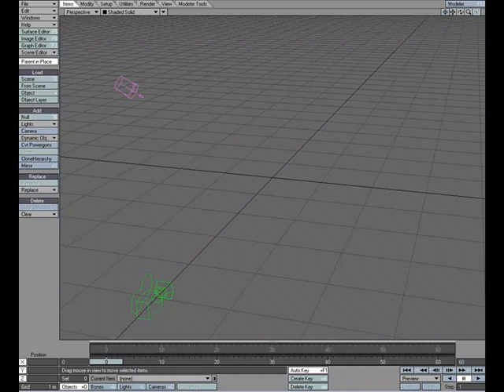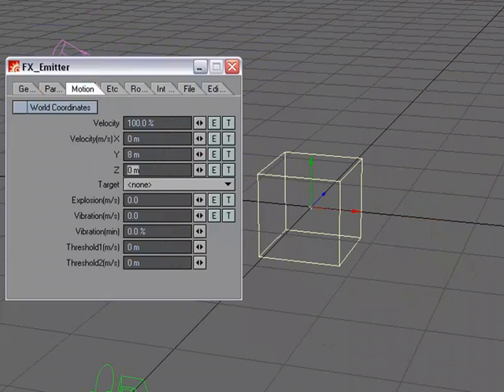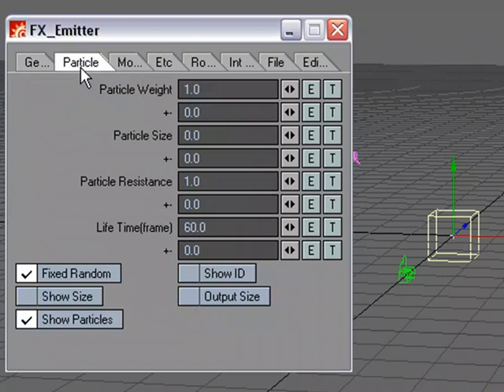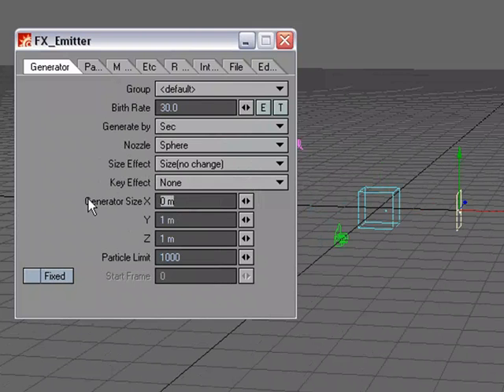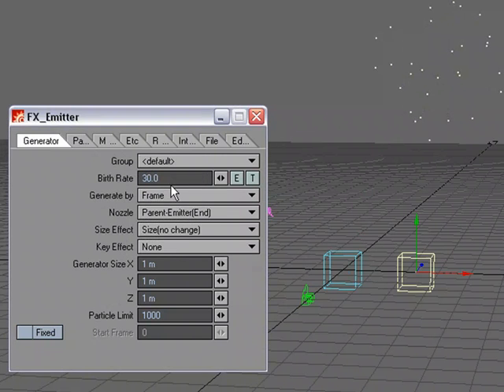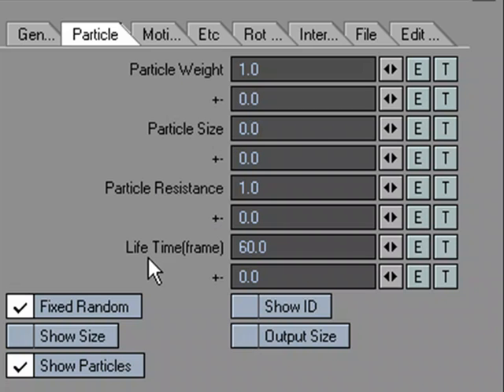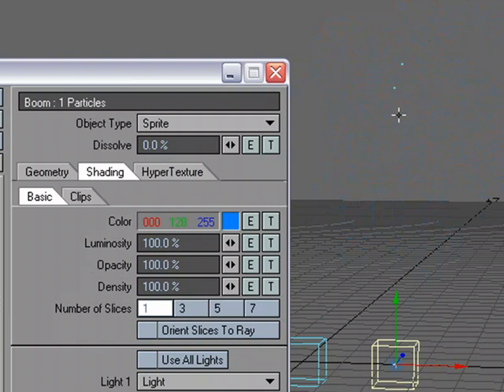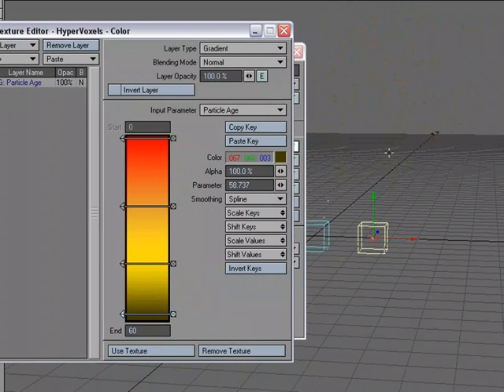LightWave Fireworks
Demo of creating fireworks in LightWave using FX Emitter